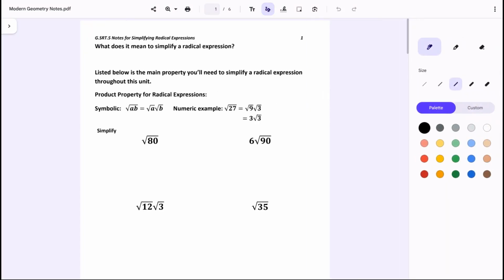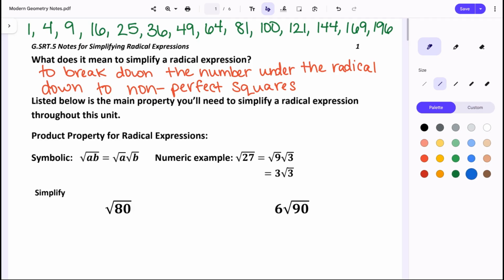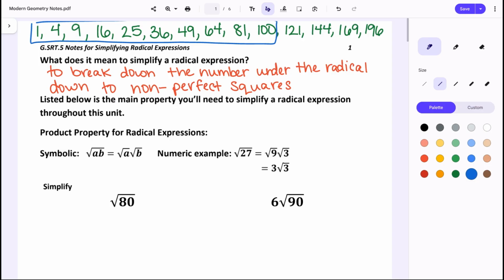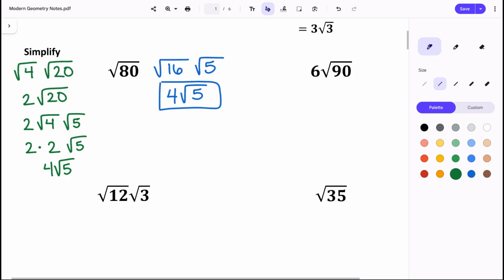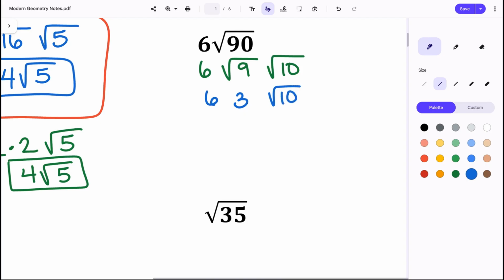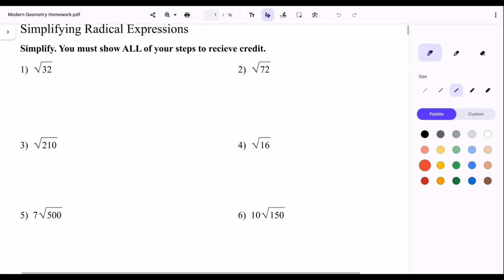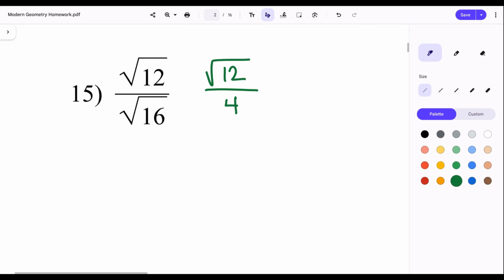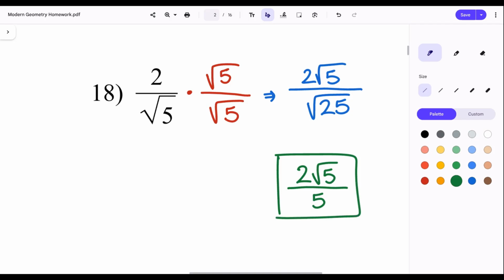G.SRT.5 - Simplifying Radicals